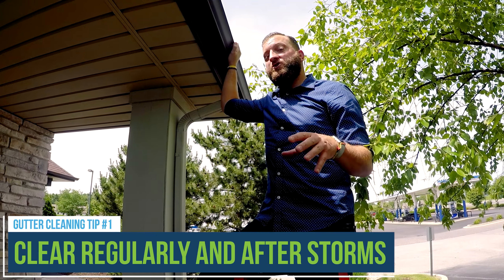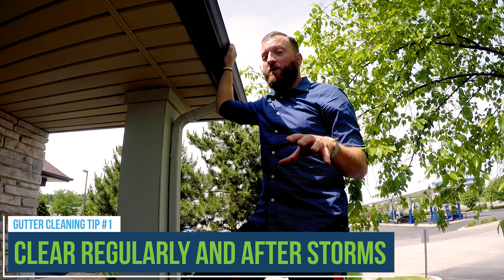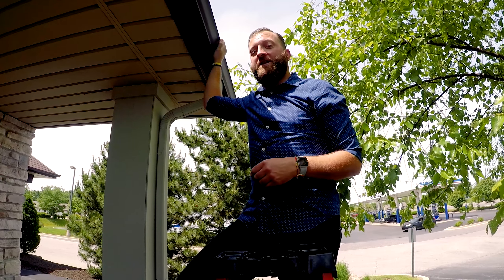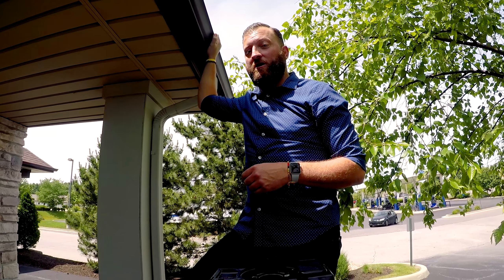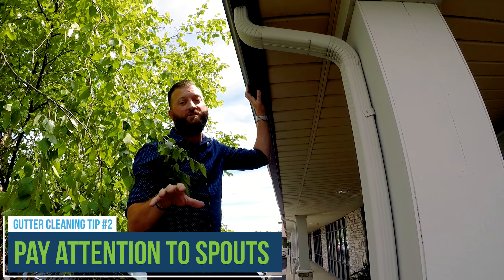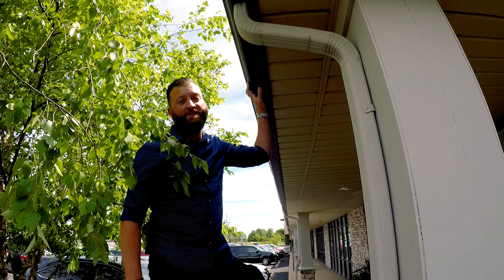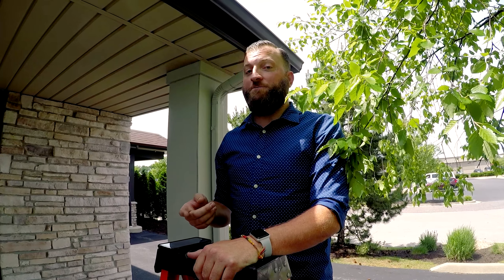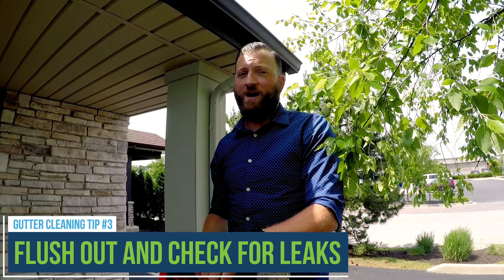HHM Gutter Cleaning Tips